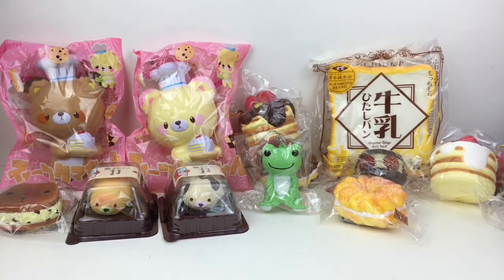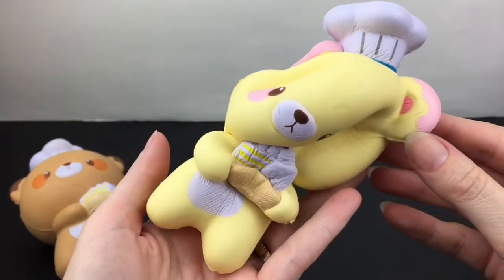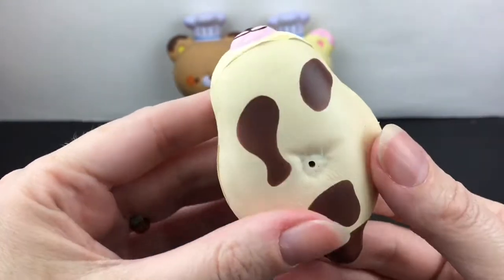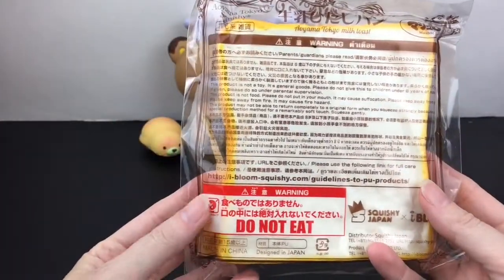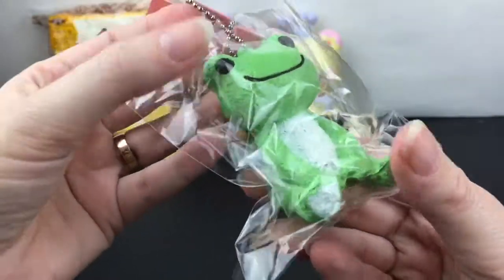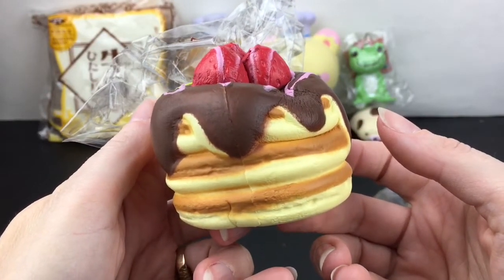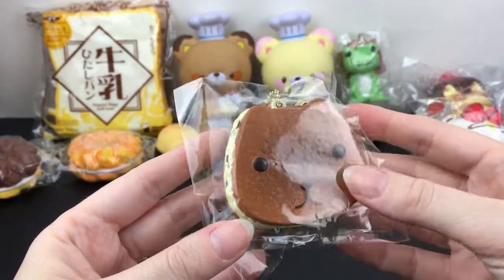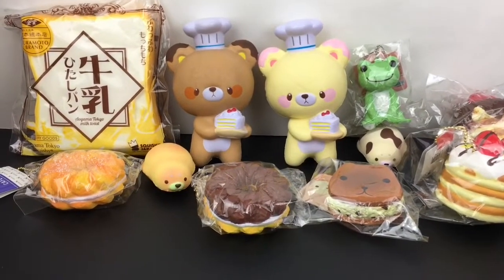Squishy Haul & Review Mini Mochi Seals iBloom Toast Bakery Bear Mascot Dessert Cafe de N Squishies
Today I have a Squishy haul & review video.